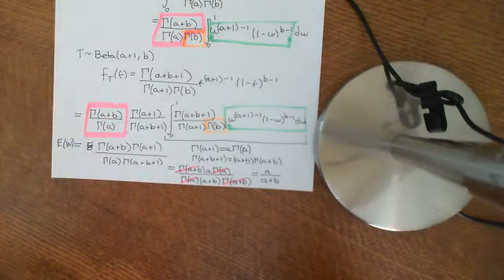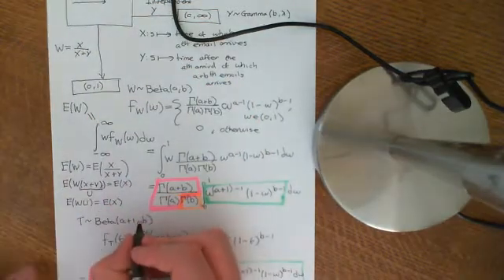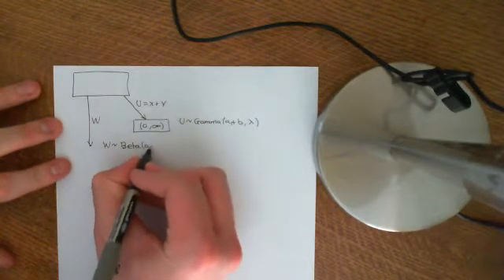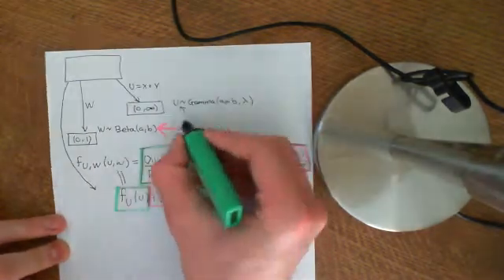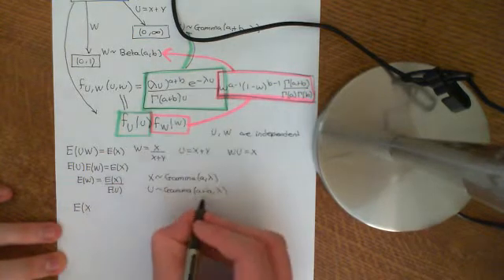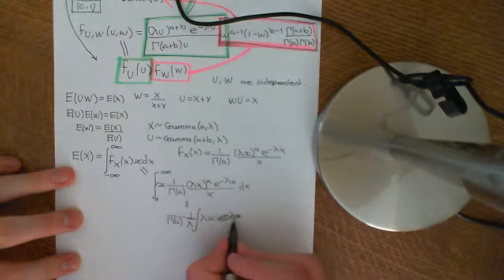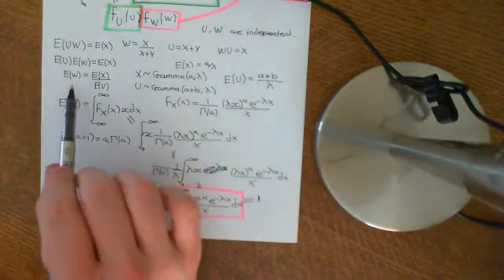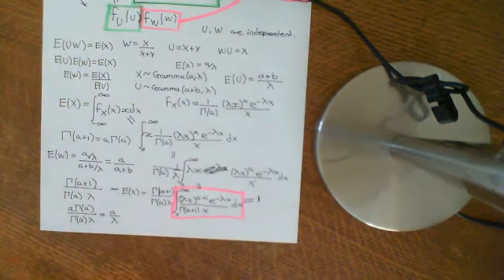Expected Value of the Beta Distribution Part 2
We calculate the expected value of the beta distribution in two separate ways.